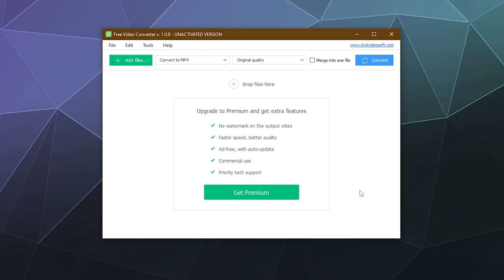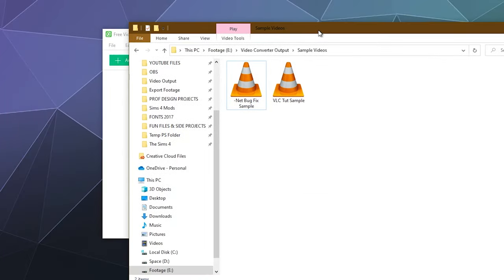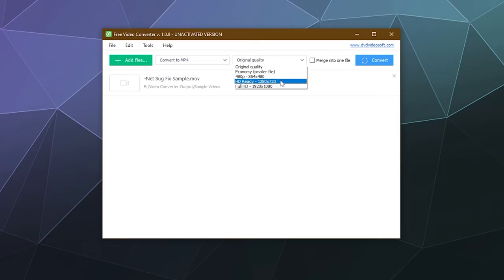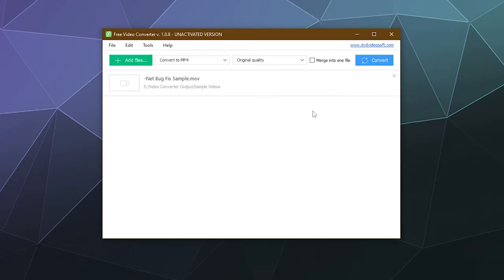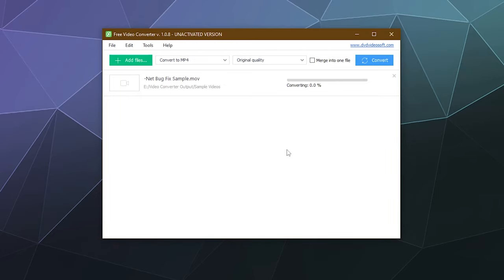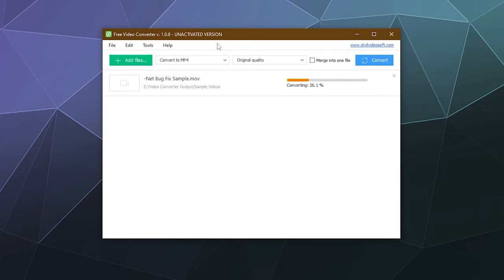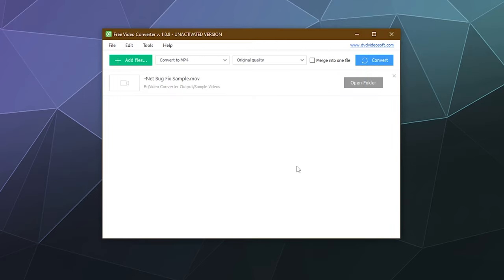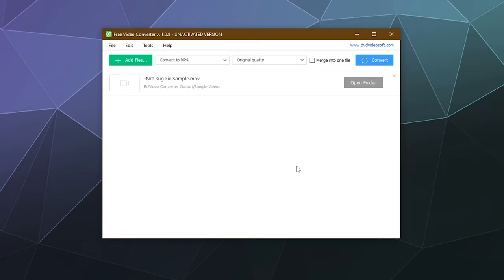How to Convert Videos with DVDVideoSoft Video Converter - 2022 Tutorial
Quick guide on how to convert videos with the DVDVideoSoft Video Converter. Which is a simple and straight forward video converter, which handles the bulk of video file types that the average consumer will run into.

NOTE: The trial version puts a large watermark in your videos when it converts them. You have been warned.

This video converter is a very simplistic and easy to use model that is meant for less tech savvy consumers. If you're looking for a more advanced converter that offers fine tuned controls over bitrate, resolute, and audio, then this may not be for you.